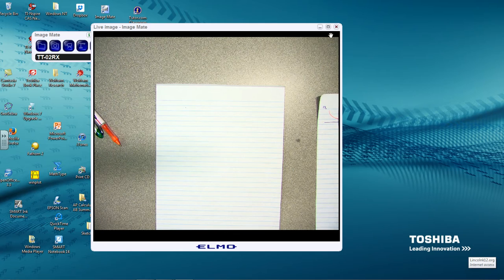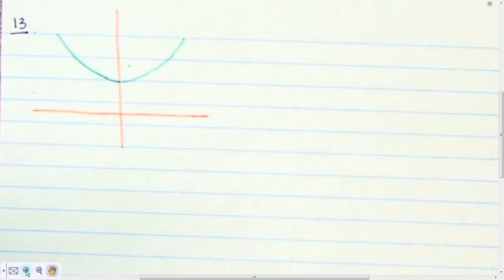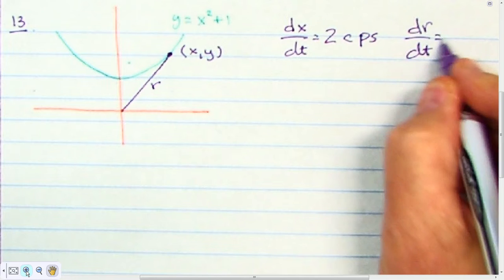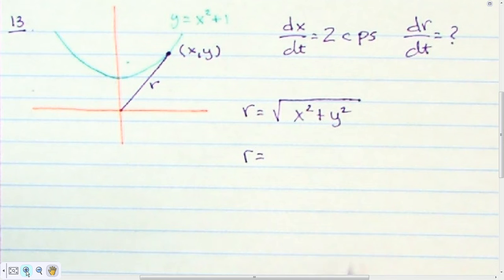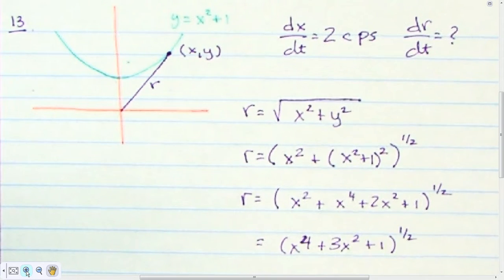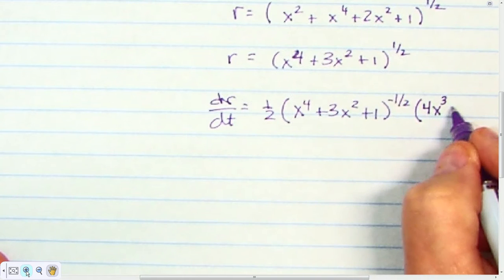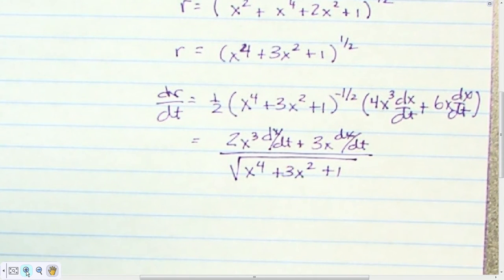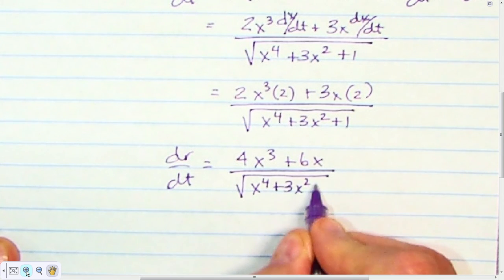154 13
p154 problem 13